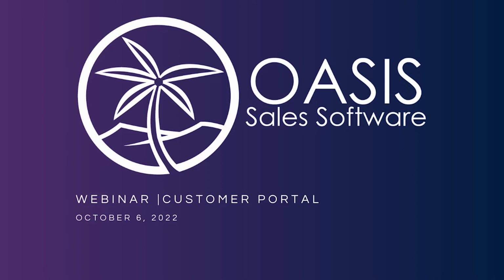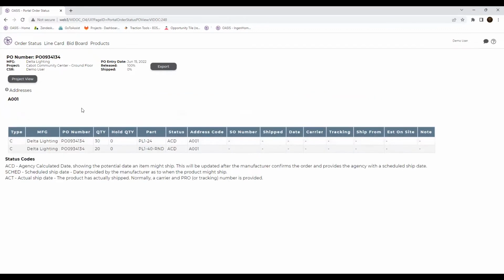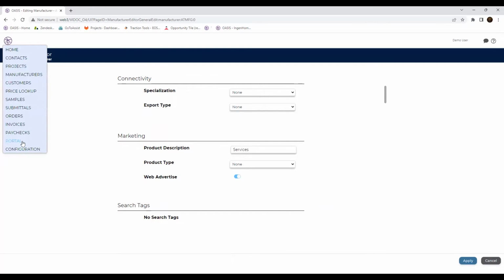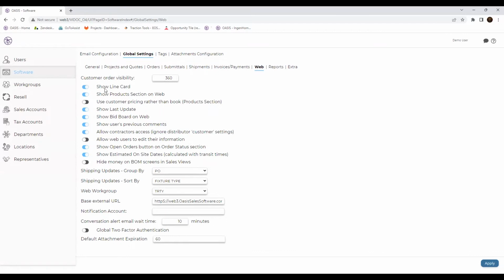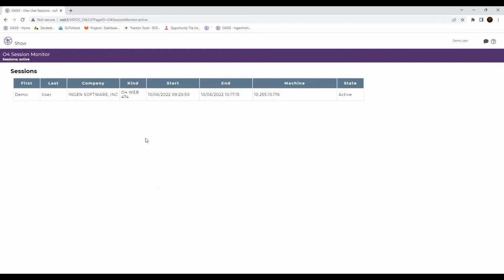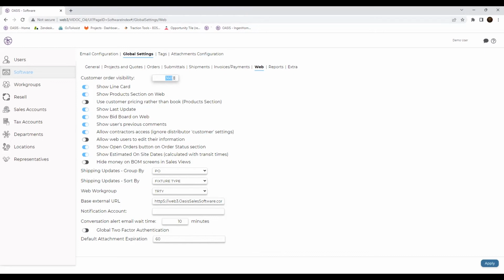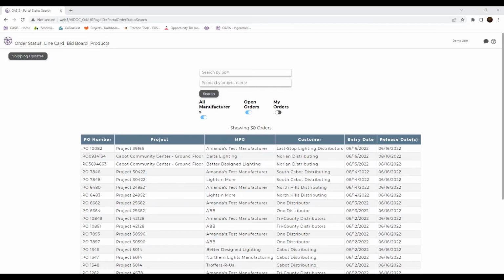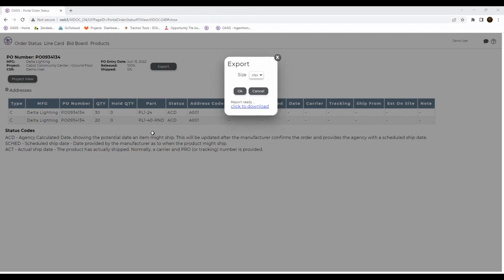October 6, 2022 Webinar | Customer Portal